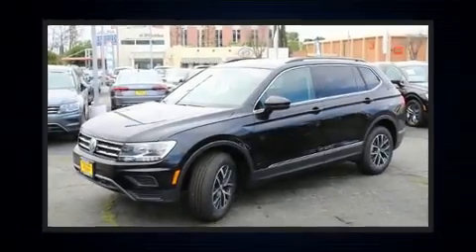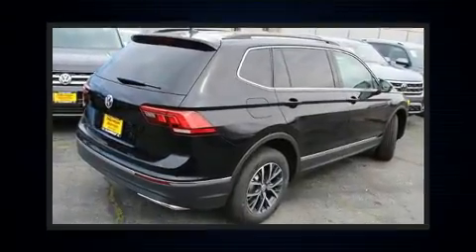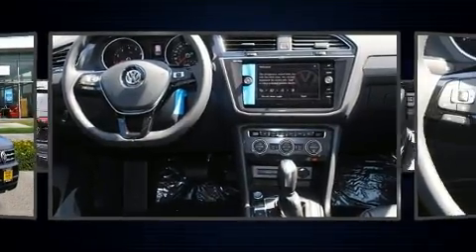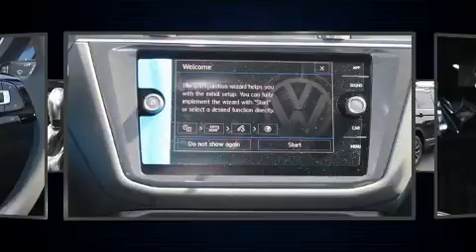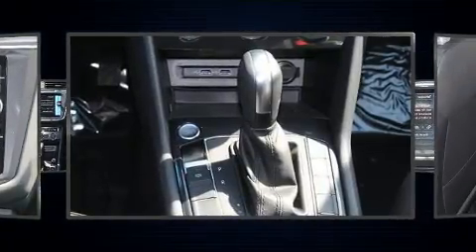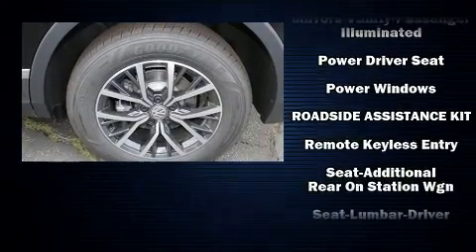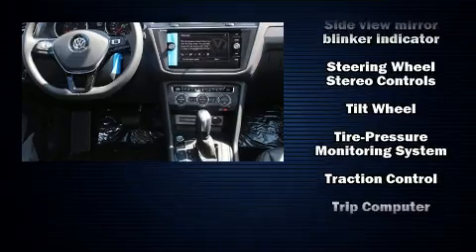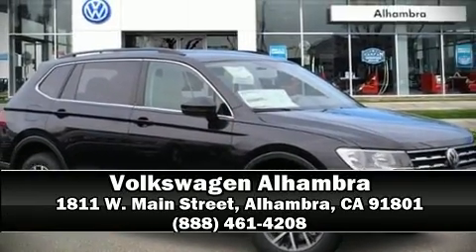2020 Volkswagen Tiguan 2.0T SE in Alhambra, CA 91801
Volkswagen Alhambra
1811 W. Main Street

Load your family into the 2020 Volkswagen Tiguan. It features a front-wheel-drive platform, an automatic transmission, and a 2 liter 4 cylinder engine. The engine breathes better thanks to a turbocharger, improving both performance and economy. Volkswagen prioritized fit and finish as evidenced by: front and rear reading lights, heated seats, tilt and telescoping steering wheel, turn signal indicator mirrors, power windows, a roof rack, and air conditioning. Third row seats expand the maximum passenger capacity to 7. Volkswagen also prioritized safety and security with features such as: dual front impact airbags, front side impact airbags, traction control, brake assist, a panic alarm, an emergency communication system, and 4 wheel disc brakes with ABS. With electronic stability control supplementing mechanical systems, you'll maintain precise command of the roadway. Our experienced sales staff is eager to share its knowledge and enthusiasm with you. We'd be happy to answer any questions that you may have.